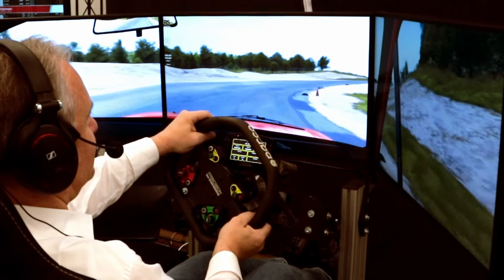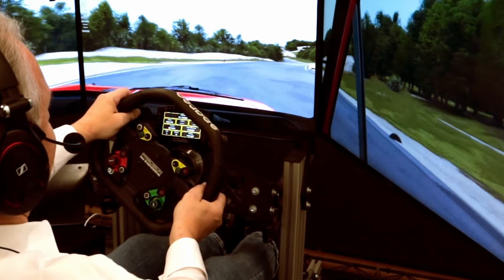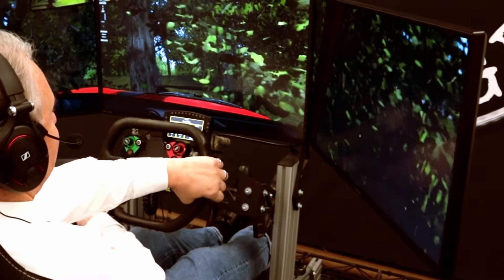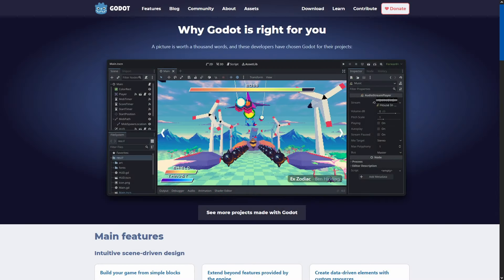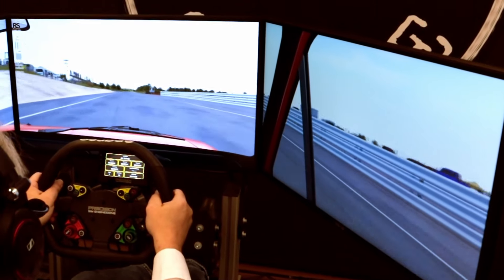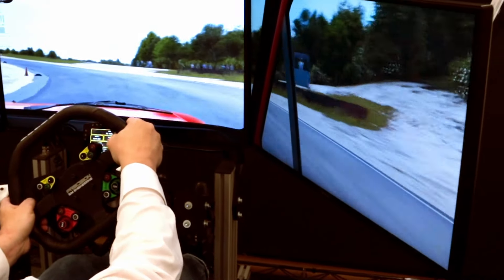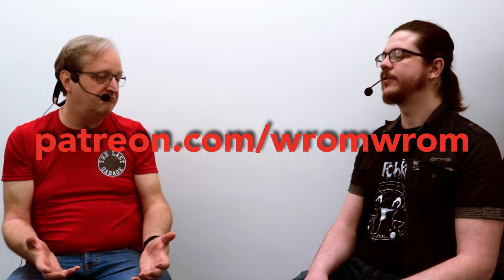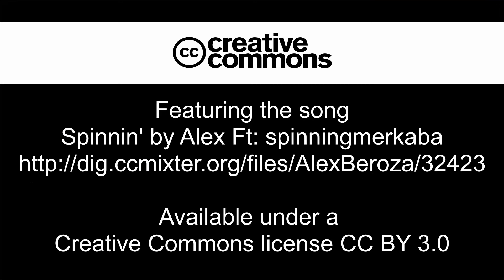The Last Garage - Marcel's Ultimate Racing Sim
The world of sim racing keeps getting bigger! Experiences sim racing developer Marcel Offermans surprised us with his interpretation of Sim Racing and we OF COURSE had to take the opportunity to talk to him extensively and test his very early version take called "The Last Garage".

What we saw and what we learnt, we compressed in this video for your enjoyment!

2. Watch as much of the content as possible
5. Chat with us in the Discord